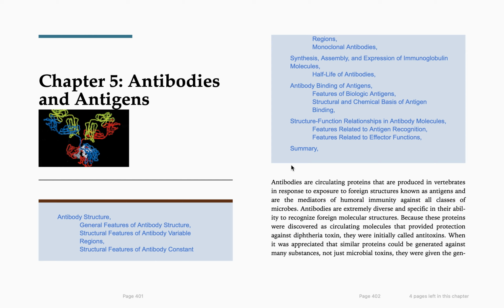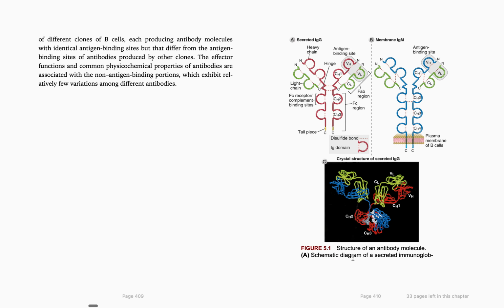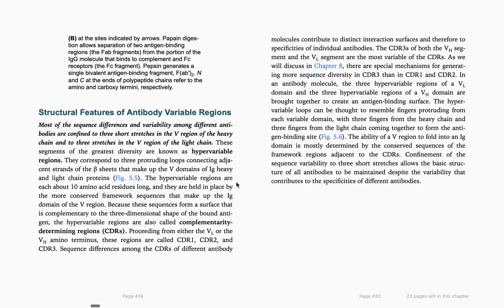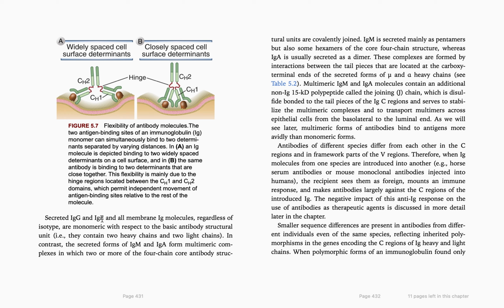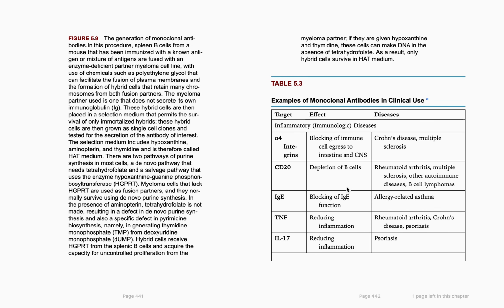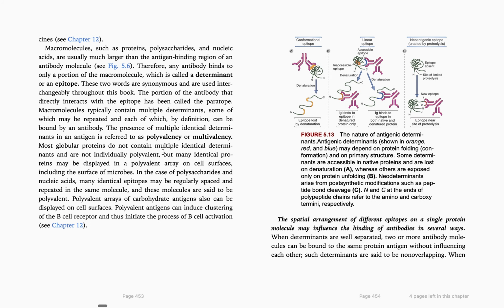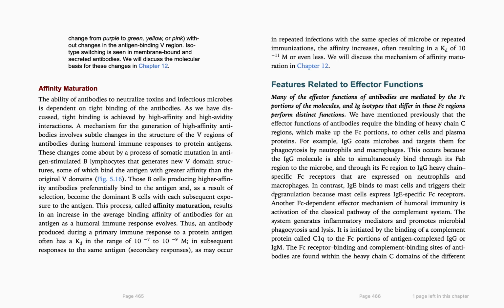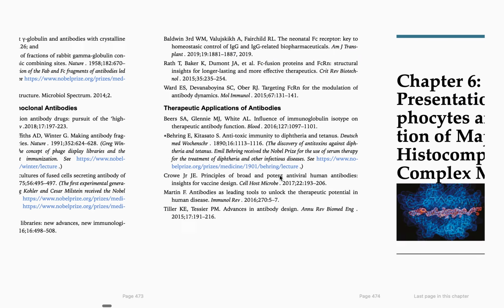“Chapter 5: Antibodies and Antigens”Excerpt From: “Cellular and Molecular Immunology”.